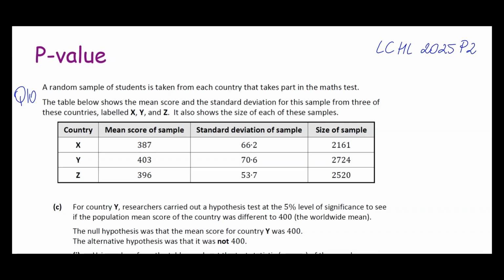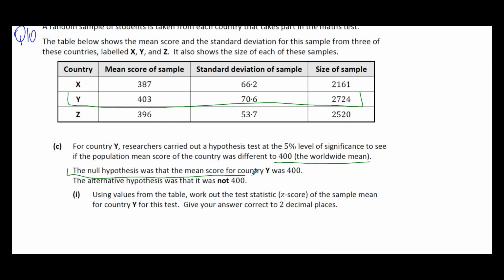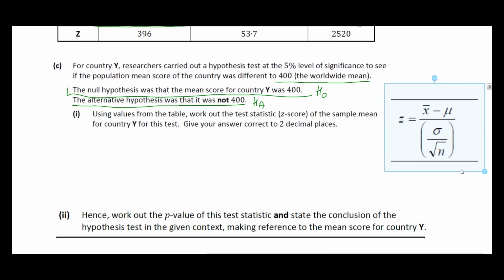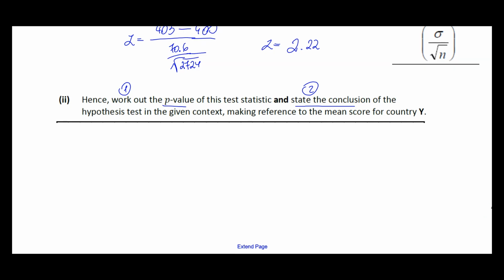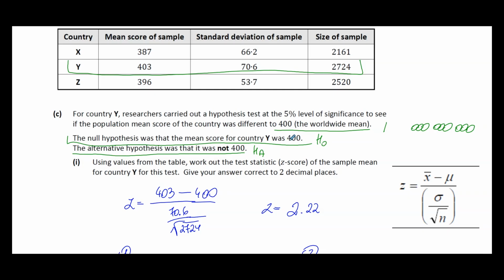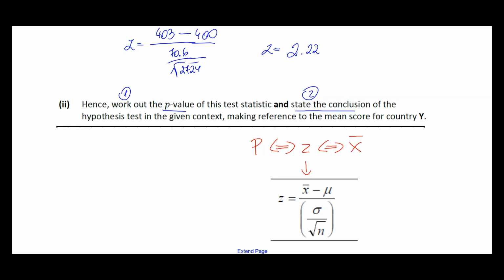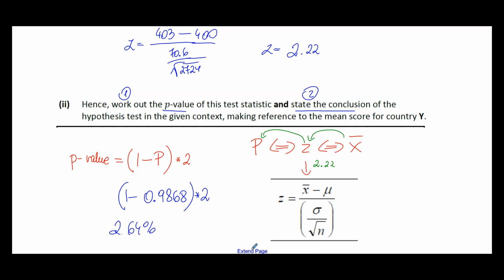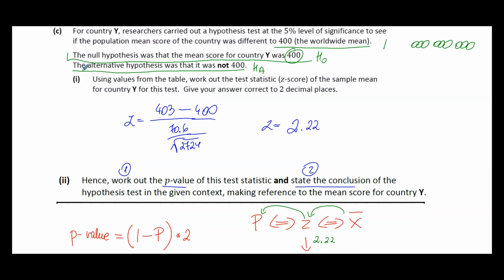Leaving Cert Maths - How to Calculate P-Value and Z-Score (Hypothesis Testing)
Struggling with Hypothesis Testing? In this video, we break down one of the trickiest parts of the Leaving Cert Higher Level Maths curriculum: P-values and Z-scores.

Using a real exam-style question (LCHL 2025 Paper 2), we walk through:

How to identify the Null (H0) and Alternative (H1) Hypotheses.

Choosing the right Z-score formula from your log tables.

Calculating the test statistic for a sample mean.

Determining the P-value and making a final statistical conclusion.

Whether you're prepping for mocks or the final exam, this step-by-step guide makes complex statistics easy to understand.

0:00 Introduction to P-Value and Hypothesis Testing

0:20 Analyzing the Sample Data Table

0:45 Defining the Null and Alternative Hypothesis

1:55 Finding the Z-Score Formula in Log Tables

2:20 Calculating the Z-Score Step-by-Step

3:05 What is a P-Value?

5:00 Calculating the P-Value from the Z-Score

6:43 Understanding the 5% Significance Threshold

7:10 Final Conclusion: Reject or Fail to Reject?